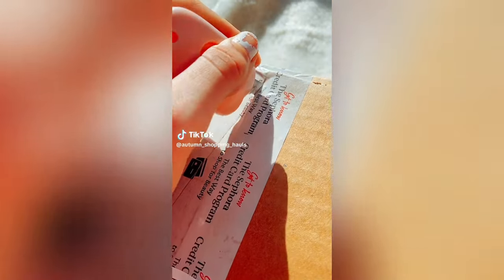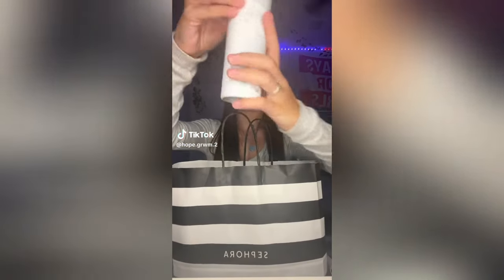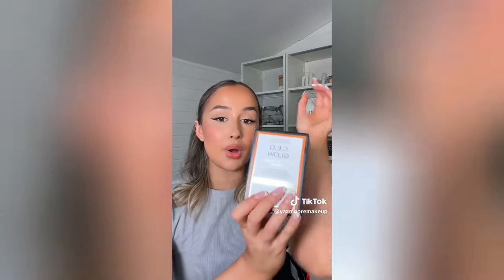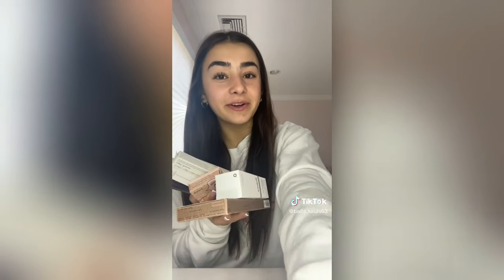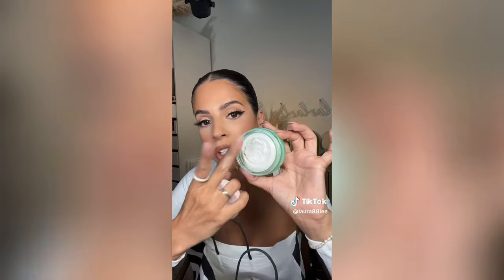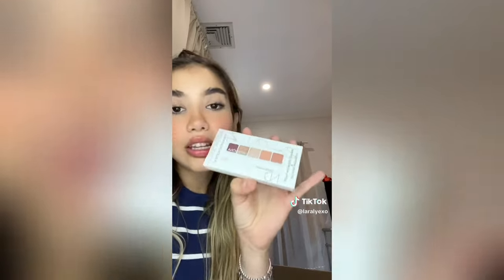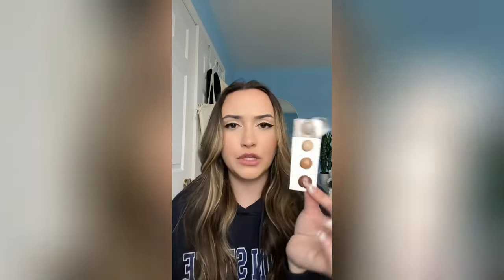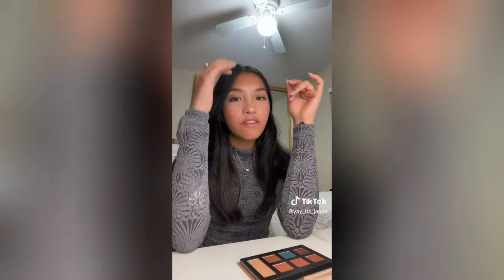Sephora Haul TikToks - New Haul TikTok Compilation #26